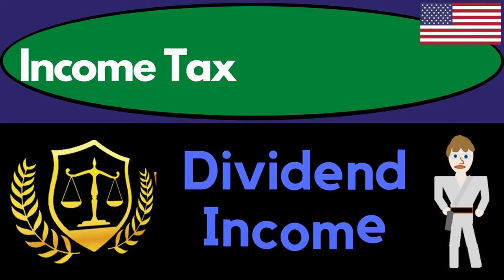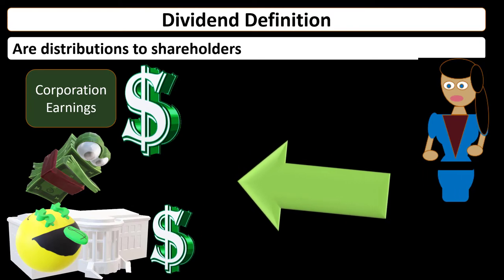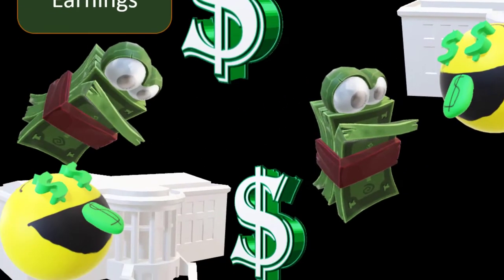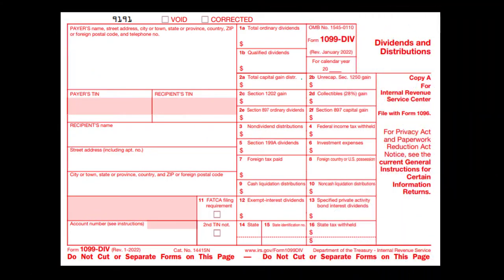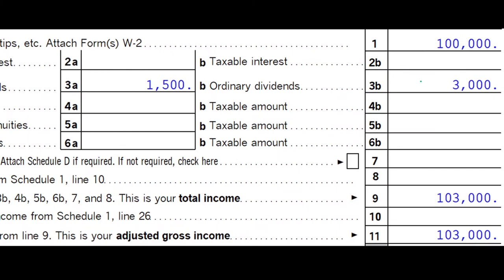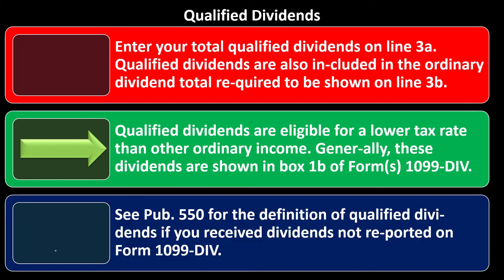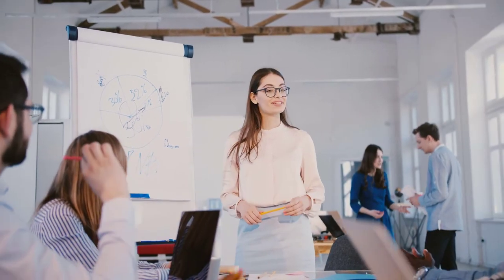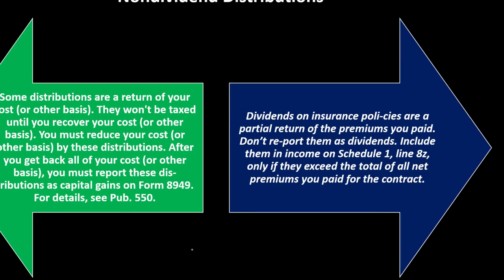Dividend Income 3160 Income Tax Preparation & Law 2021-2022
Dividend Income